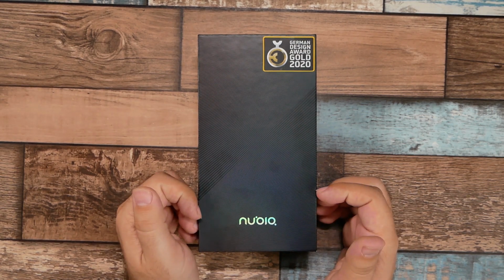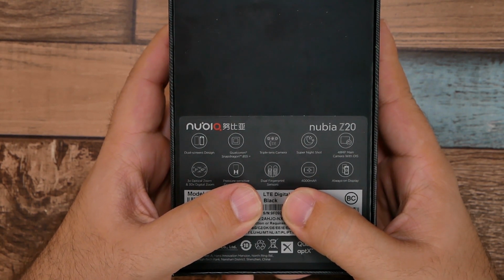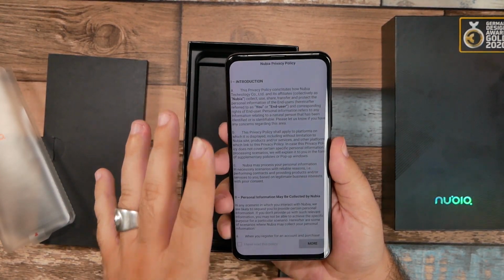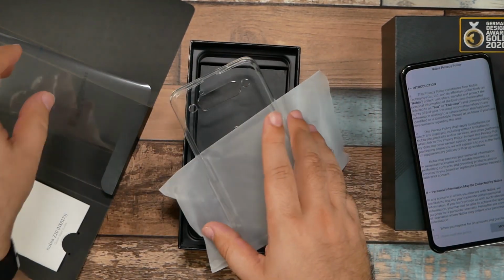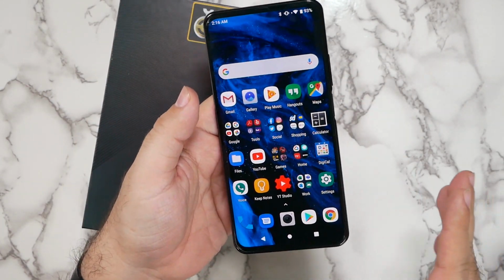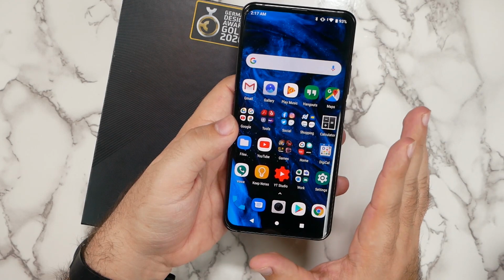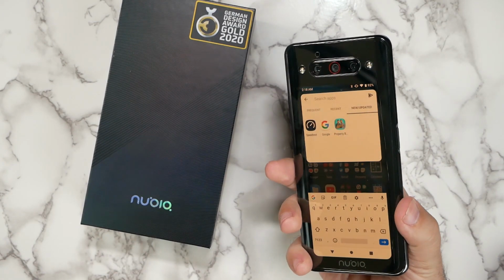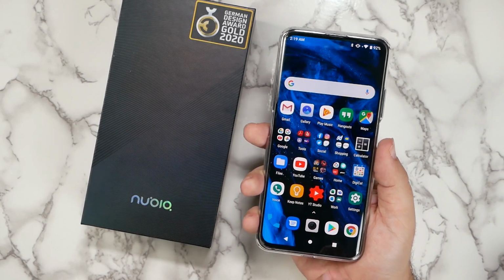Nubia Z20 Unboxing & First Impressions - The Most Interesting Smartphone of 2019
Our unboxing and first impressions video on the ZTE Nubia Z20 which is probably one of the most interesting phones I've taken a look at this year with it's dual screens and really great price